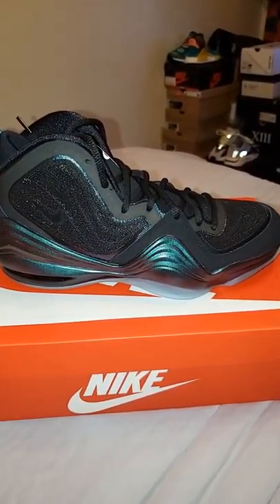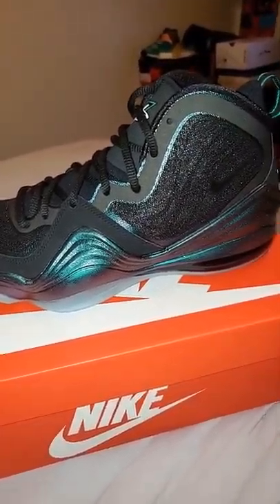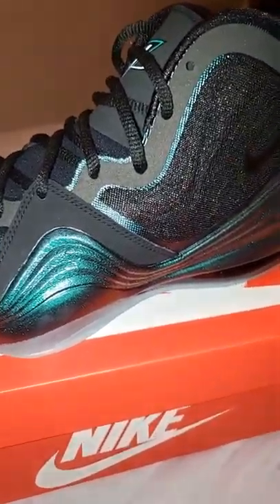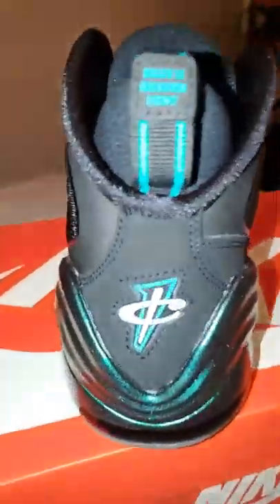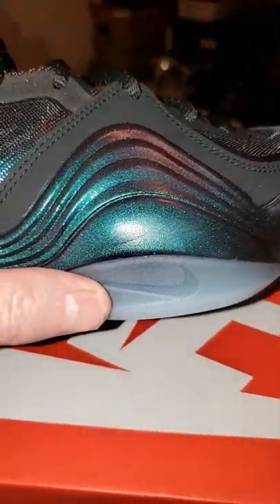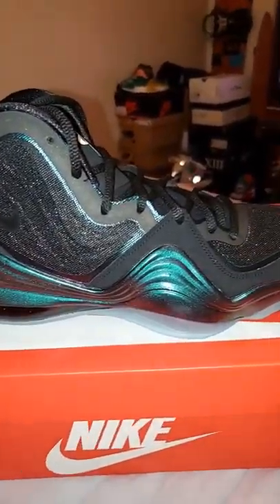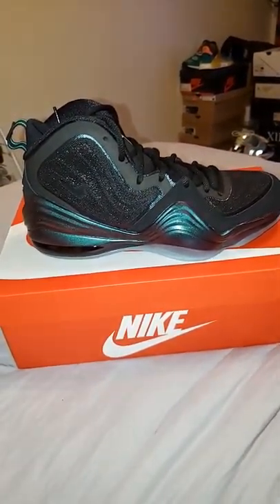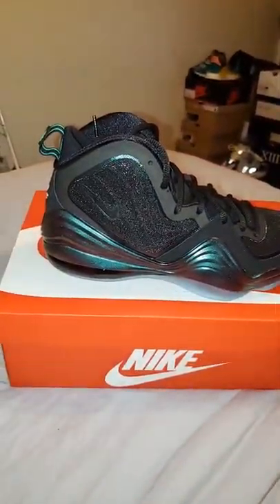Penny 5 invisibility cloak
Look at 2020 shock drop